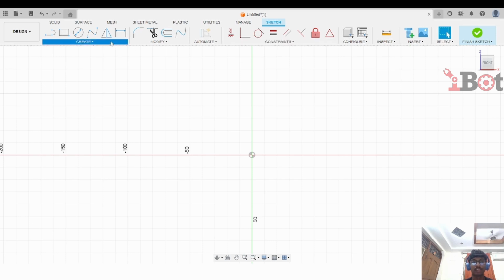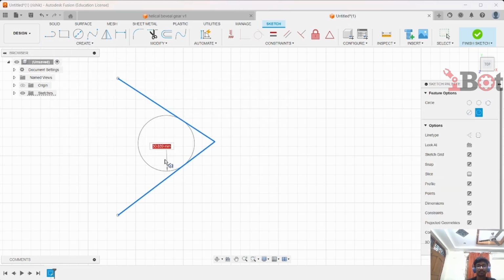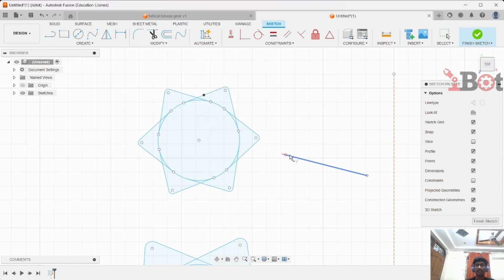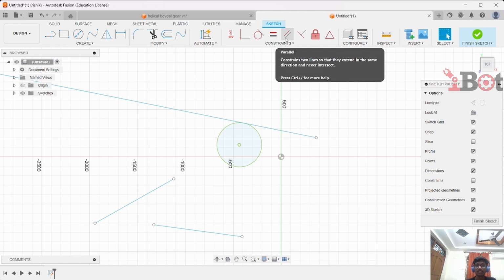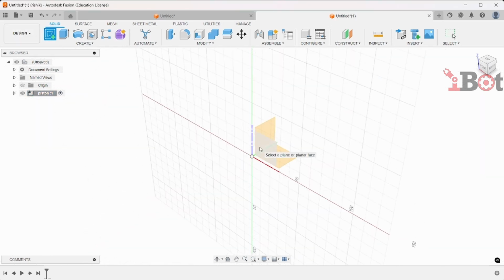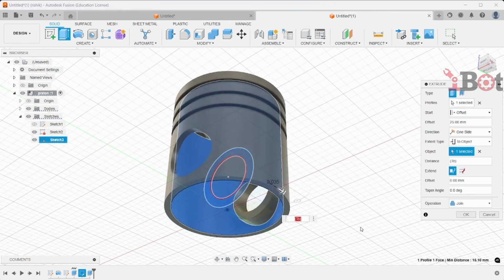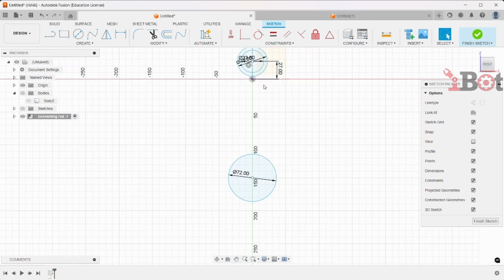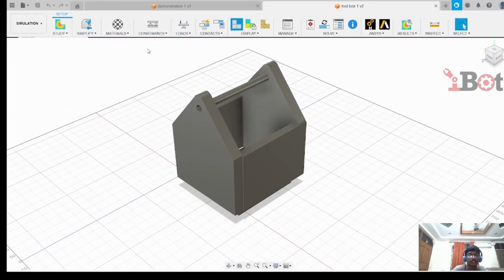Getting Started with Fusion 360 - Part 2 : Sketching and 3D modelling | iBoT Club | CFI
Welcome to another exciting tutorial in our Fusion 360 series by iBoT Club, CFI - IIT Madras! 🛠
If you're new to CAD or looking to strengthen your fundamentals, this video is the perfect place to start your journey into 3D design.

🎯 In this hands-on session, you'll learn:

The basic concepts of sketching in Fusion 360

The most commonly used sketching tools and how to apply sketch constraints effectively

Essential 3D modeling tools like Extrude, Revolve, Loft, Sweep, and more

A complete practical demonstration by modeling a piston and its connecting rod — a beginner-friendly mechanical component to bring your learning to life

💡 Whether you're an engineering student, hobbyist, or aspiring designer, this tutorial will give you a strong foundation in both 2D sketches and 3D modeling.